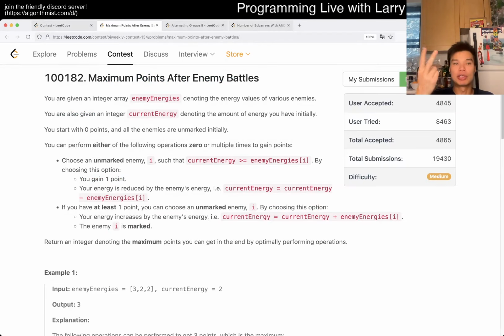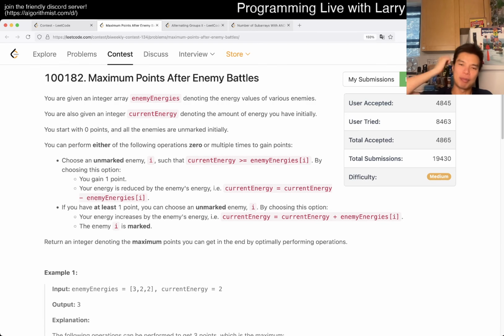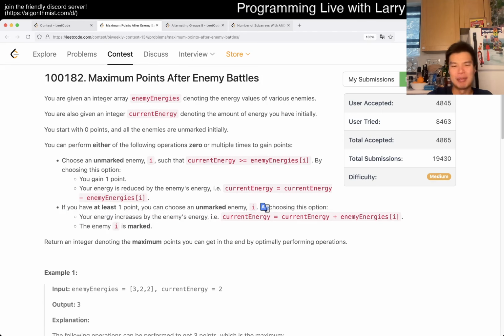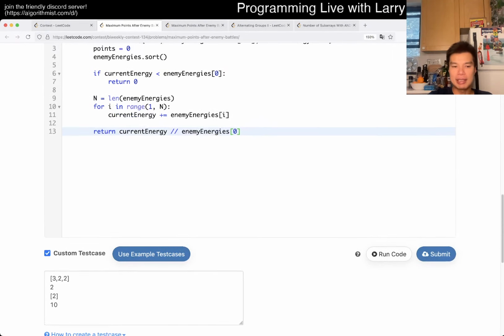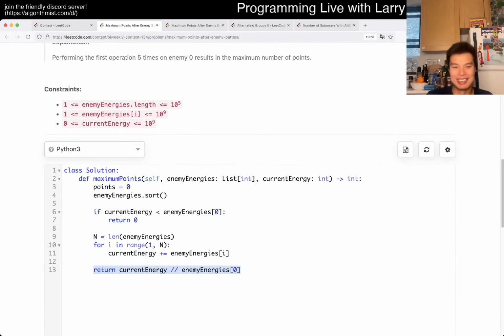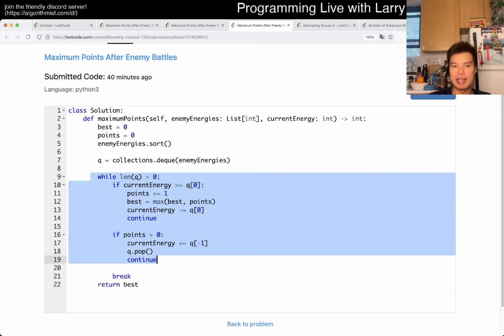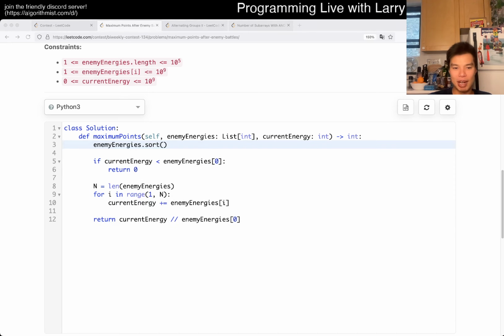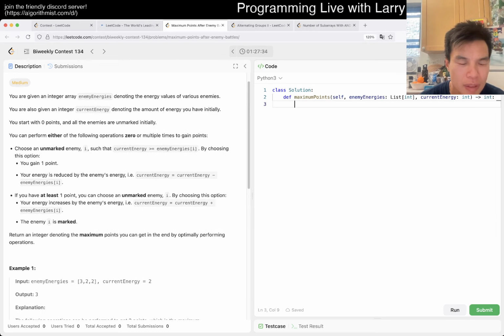3207. Maximum Points After Enemy Battles (Leetcode Medium)